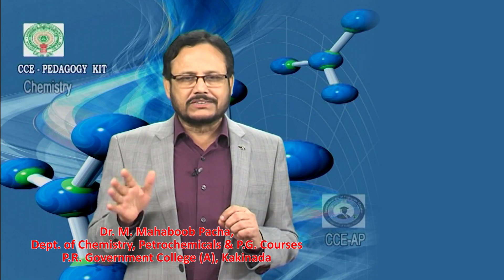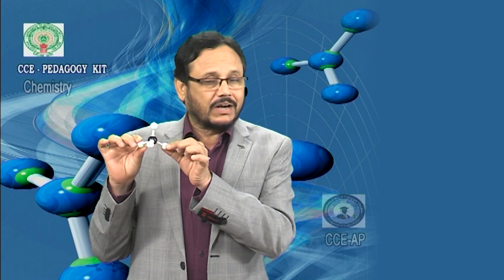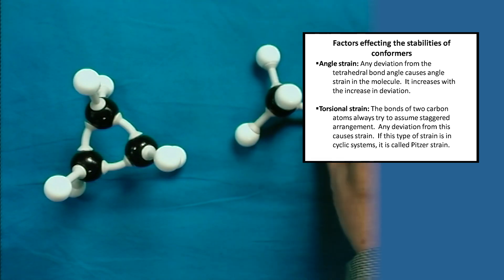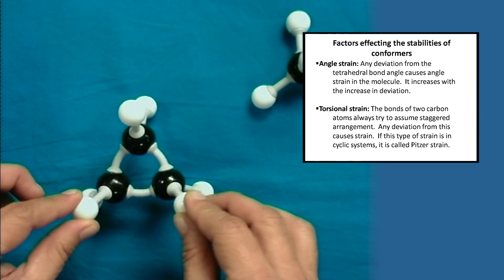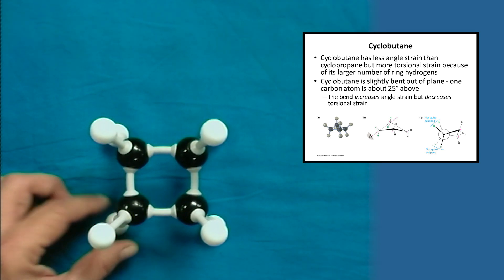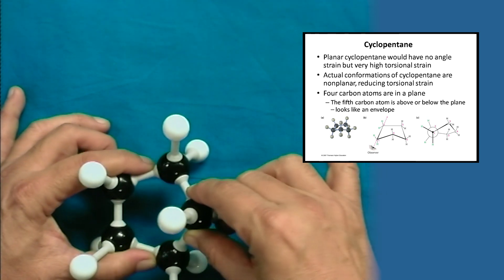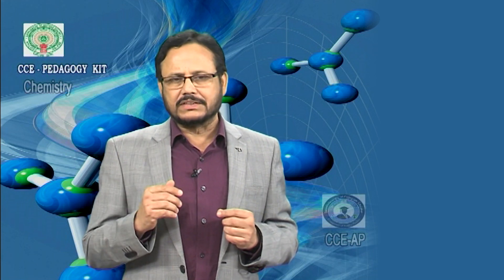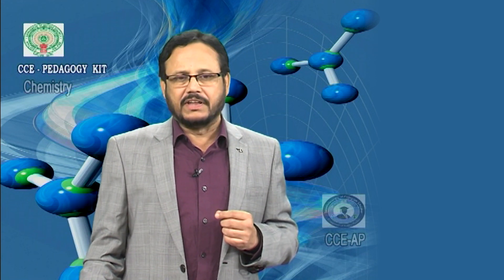Baeyer Strain Theory Dr MM Pacha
Baeyer Strain Theory - Dr. M M Pacha